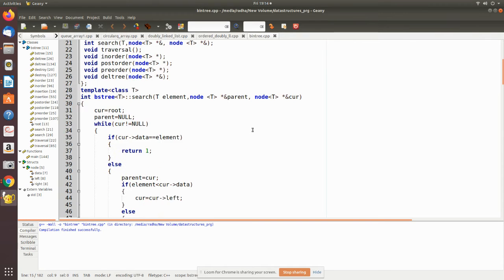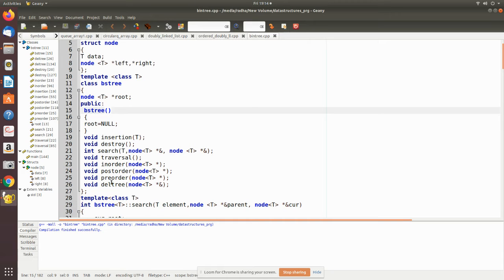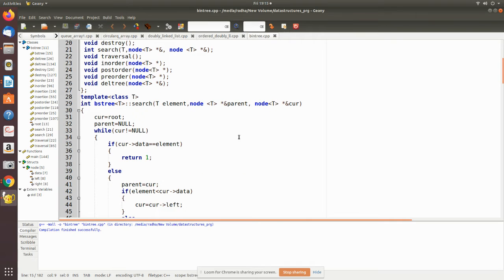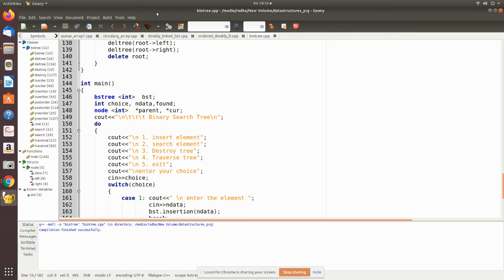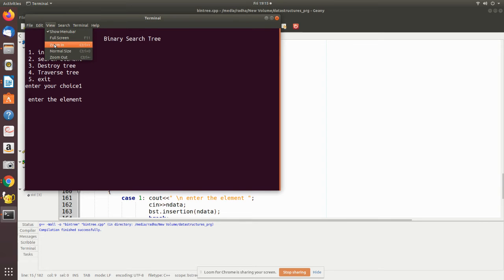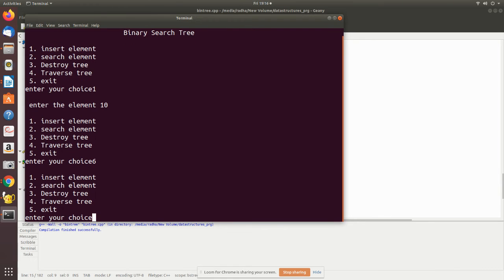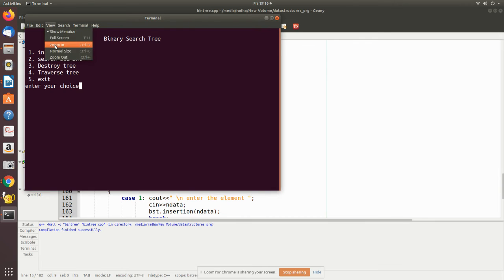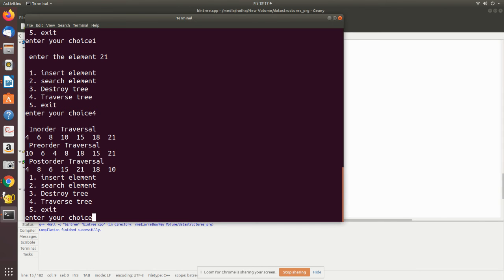bstree implementation c++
Binary search tree- implementation in C++